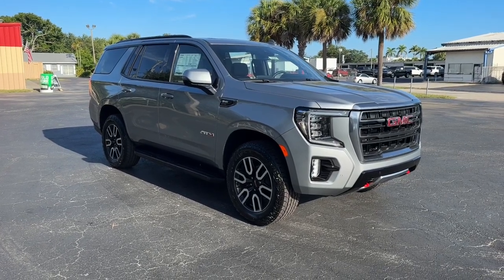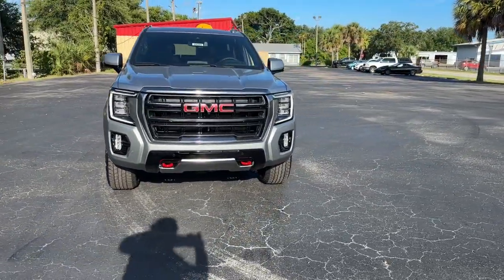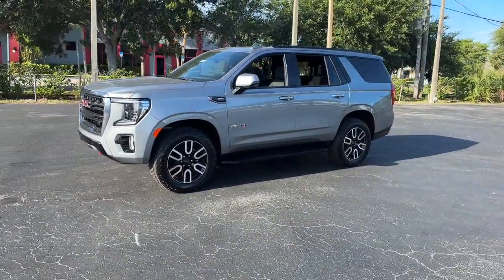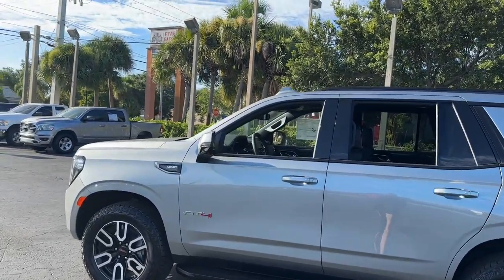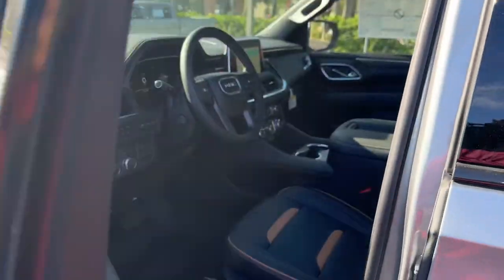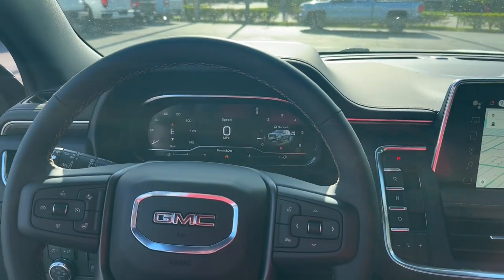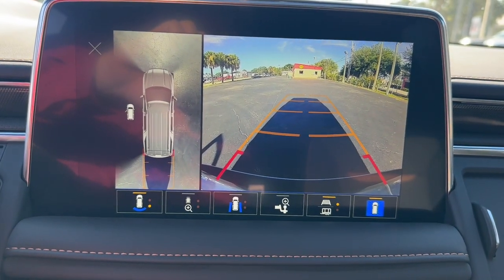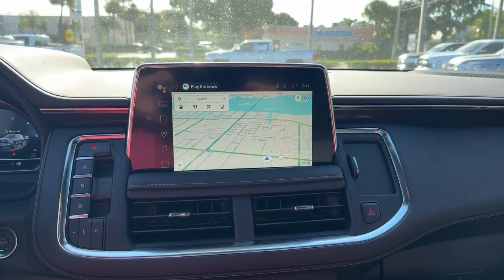2024 GMC Yukon AT4 FL Fort Pierce, Port Saint Lucie, Stuart, Sebastian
New 2024 GMC Yukon AT4 available at Linus Buick GMC Cadillac located in 1401 US Highway 1, Vero Beach, FL, 32960. Servicing the Fort Pierce, Port Saint Lucie, Stuart, Sebastian area.